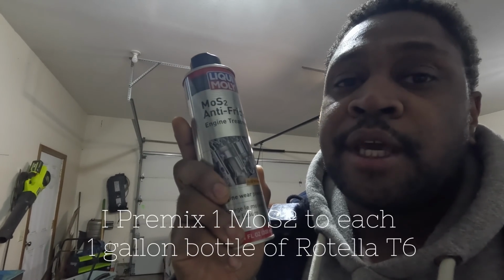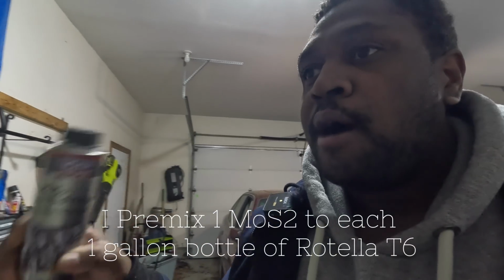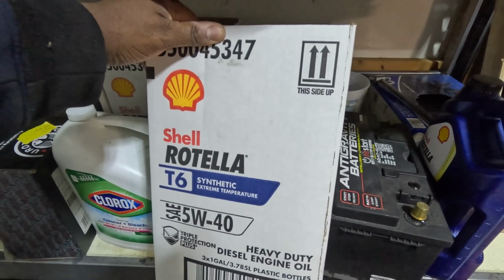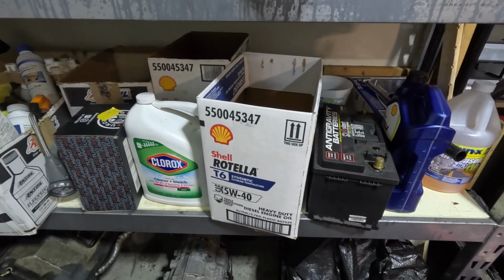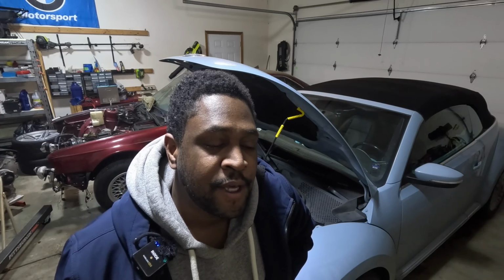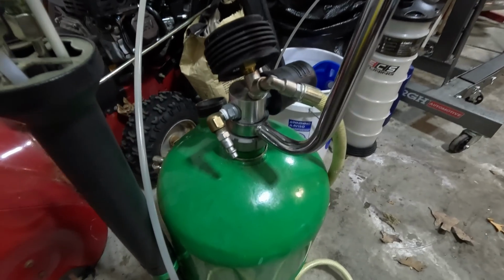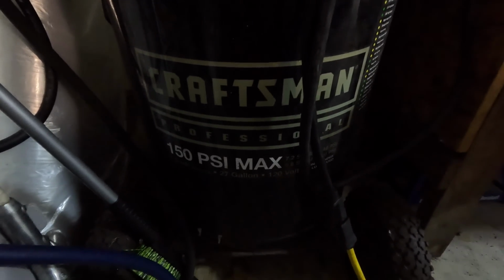Changing The Oil on My VW Beetle | The Daily Transmission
Today I talk about: Changing Oil

If you want to see more of my content, or see all the products I use in videos or in daily life visit my Link Tree

You've no doubt noticed that the music in my videos rock harder than a boulder!